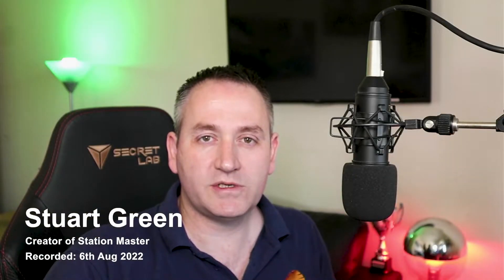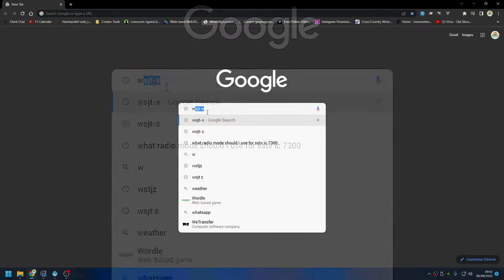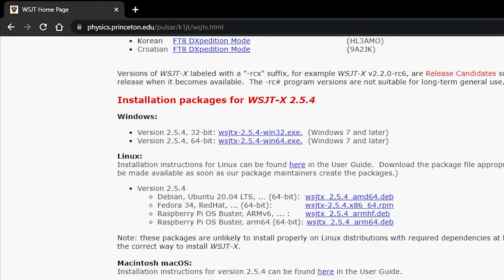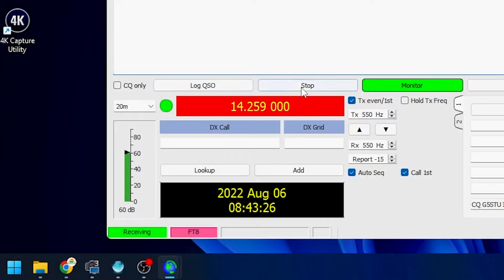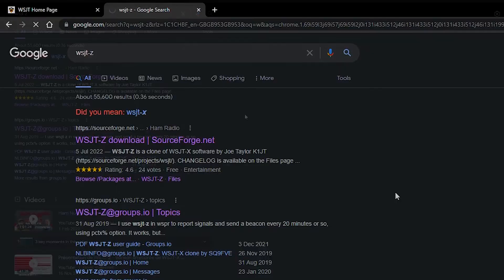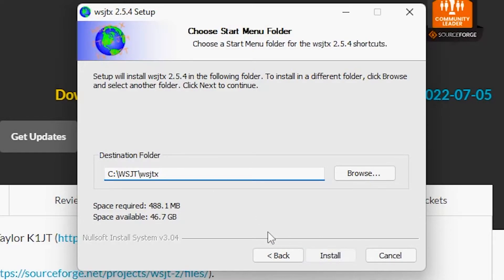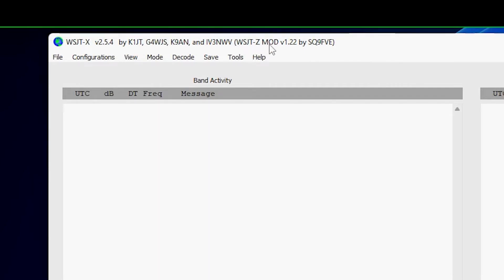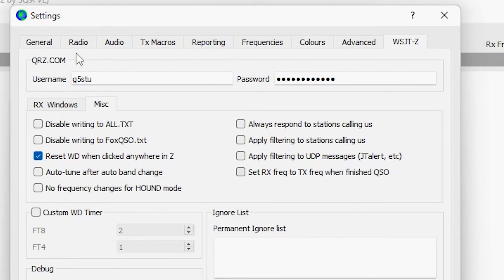HAM Radio FT8 - is this cheating ?